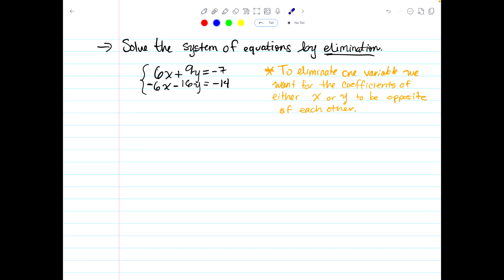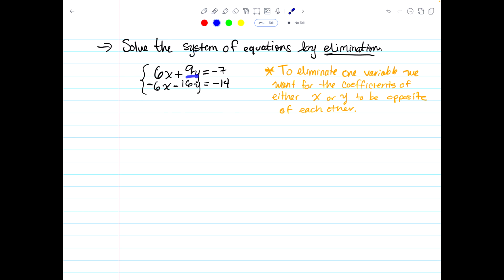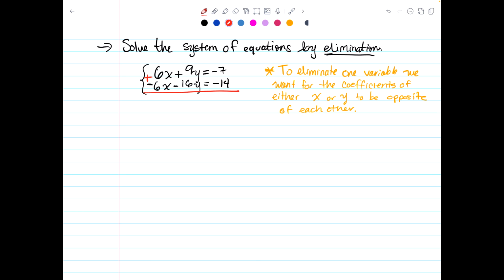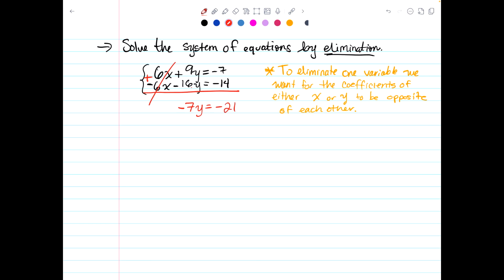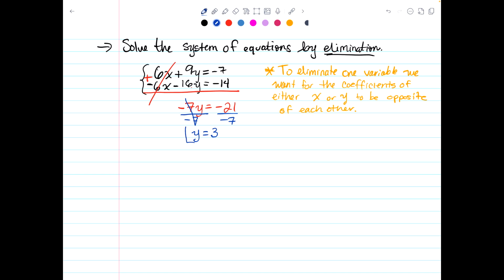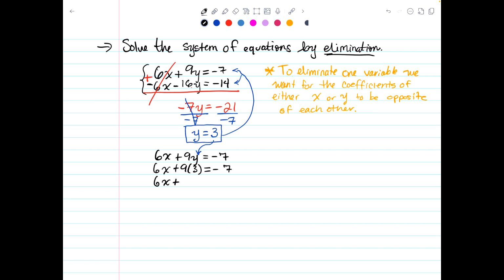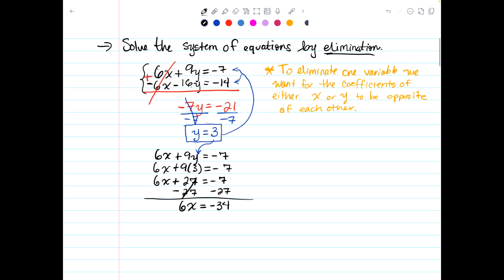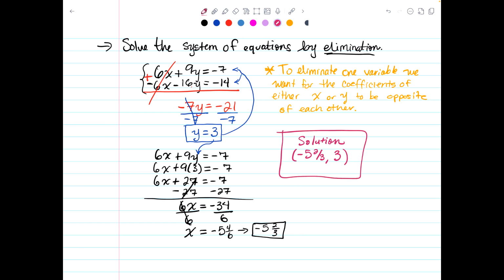Solving a System of Equations by Elimination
In this video, we will solve a system of equations using the elimination method.